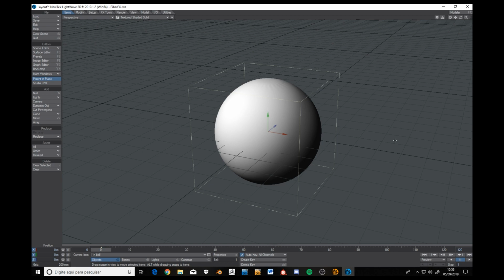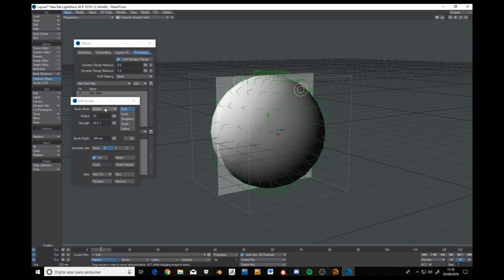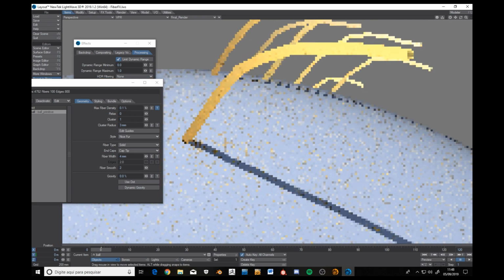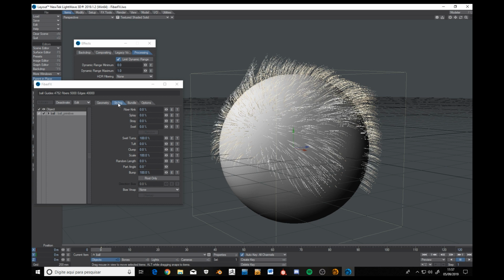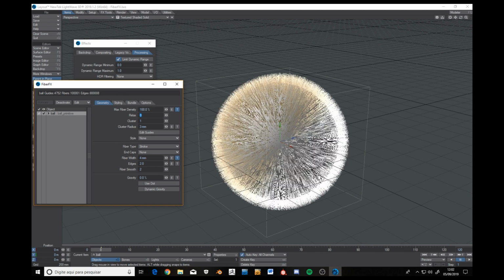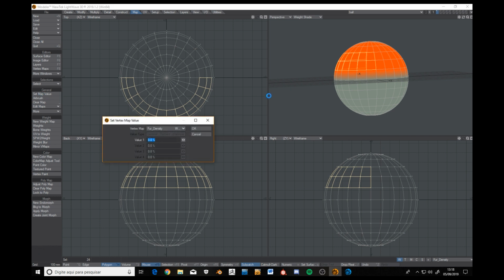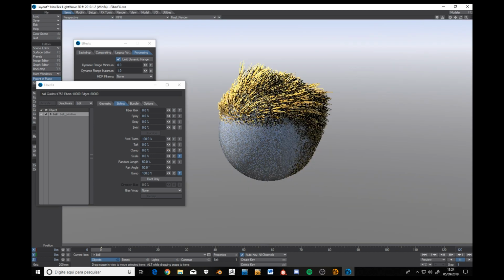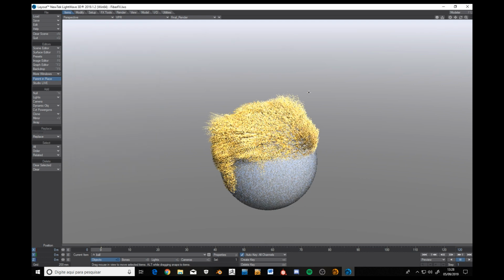FiberFX Tips and Tricks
Some tips and tricks that may help you to create the desired fiber fx set up in your LW model.